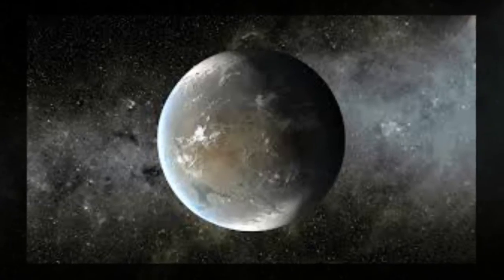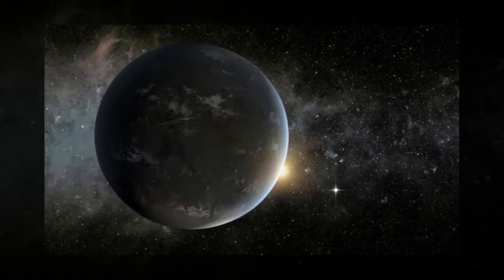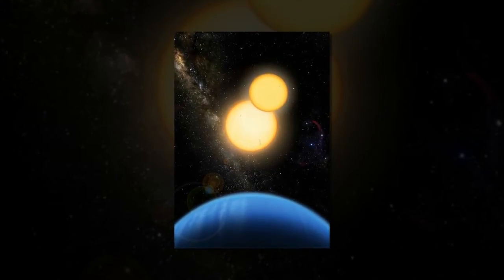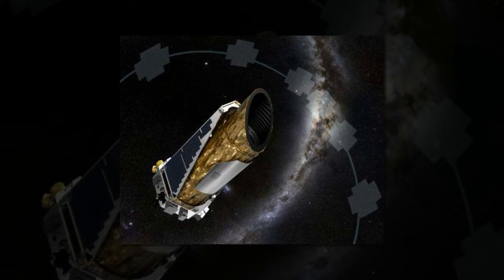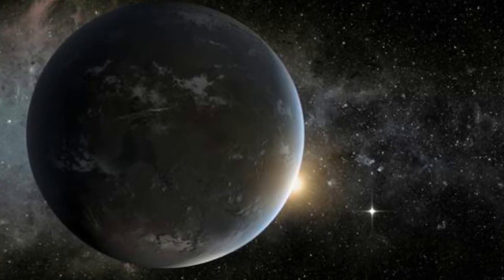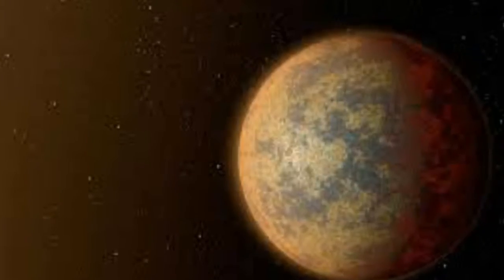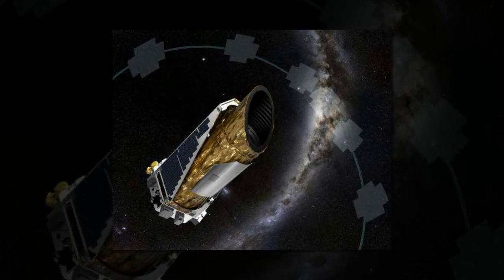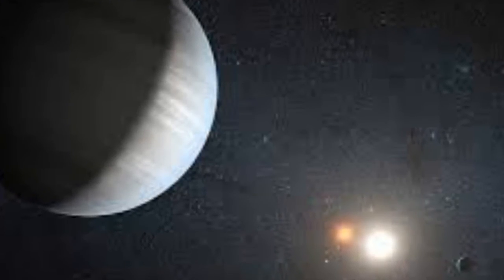Astronomers discover a tenth transiting 'Tatooine'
Astronomers at the 29th International Astronomical Union General Assembly will announce on August 14 the discovery of a new transiting "circumbinary" planet, bringing the number of such known planets into double digits. A circumbinary planet orbits two stars, and like the fictional planet "Tatooine" from Star Wars, this planet has two suns in its sky. The discovery marks an important milestone and comes only four years after the first Kepler circumbinary planet was detected. Once thought to be rare or even impossible, these ten discoveries confirm that such planets are common in our galaxy. The research was recently published in the Astrophysical Journal.

The new planet, known as Kepler-453 b, also presented astronomers with a surprising twist—the tilt of the orbit of the planet rapidly changes, making transits visible only 9 percent of the time. "The detection was a lucky catch for Kepler," said William Welsh, professor of astronomy at San Diego State University and lead author of the study. "Most of the time, transits would not be visible from Earth's vantage point." The change of orientation of the planet's orbital plane, known as precession, brought it into proper alignment halfway through the space telescope's lifetime, allowing three transits to be observed before the end of the mission. "The low probability for witnessing transits means that for every system like Kepler-453 we see, there are likely to be 11 times as many that we don't see," added co-author Jerome Orosz, also a professor of astronomy at San Diego State University. The precession period is estimated to be approximately 103 years. The next set of transits won't be visible again until the year 2066.

Kepler-453 b is the third Kepler circumbinary planet found to lie in the habitable zone of its host pair of stars. The astonishingly high rate of occurrence in the habitable zone is caused by the types of stars observed by Kepler (generally Sun-like) and the need for the planet to be sufficiently far from the stars for its orbit to be stable. In a binary star system, the habitable zone is more complex than around a single star, but it can be readily calculated once astronomers know the masses, radii, and temperatures of the stars. However, Kepler-453 b is a gas-giant planet and is unlikely to harbor life as we know it.